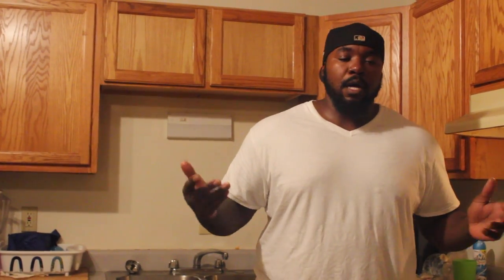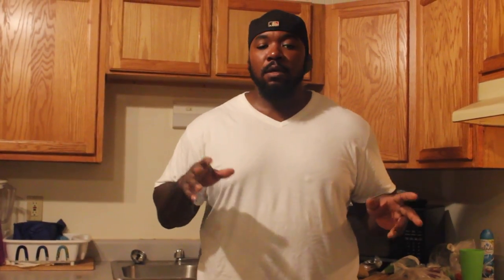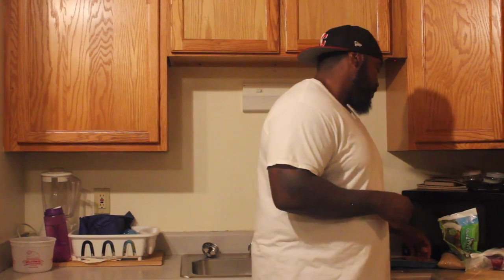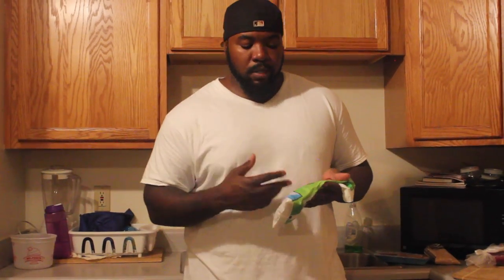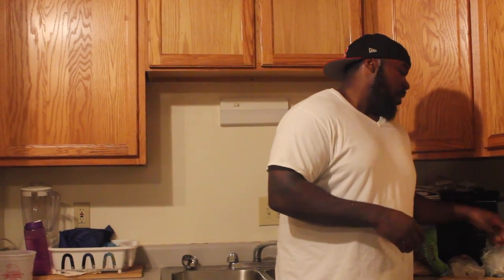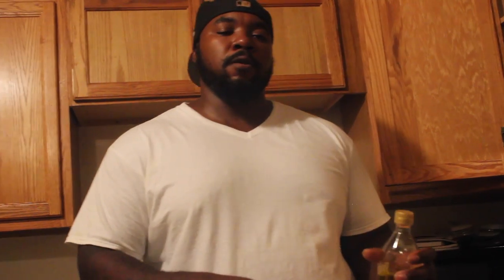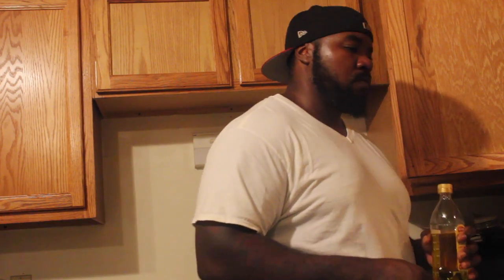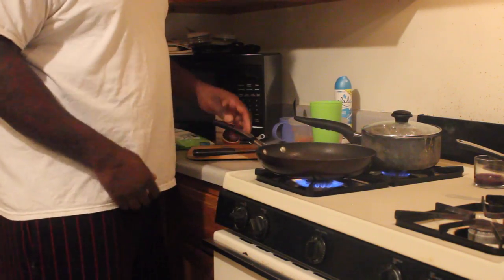Healthy Homemade Chipotle Bowl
My go to healthy meal